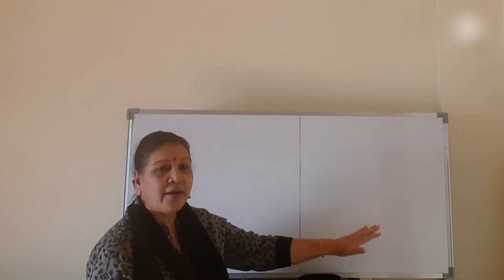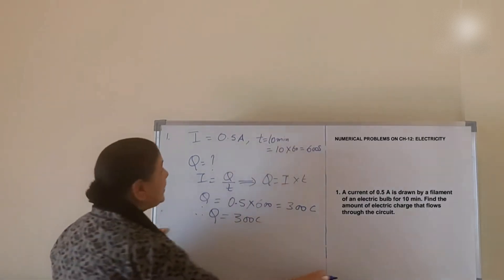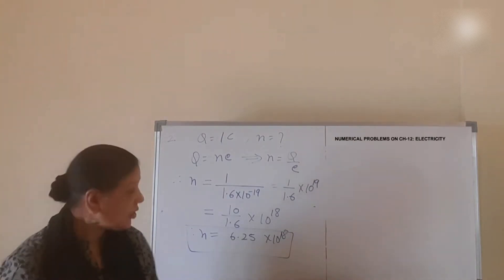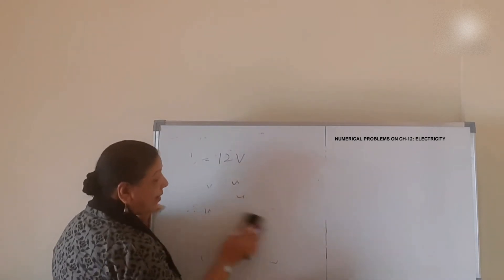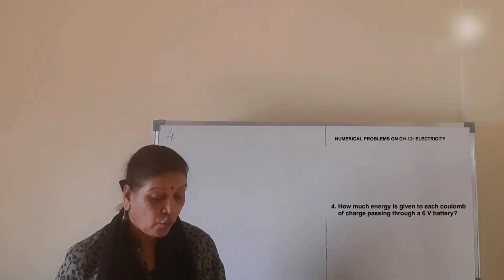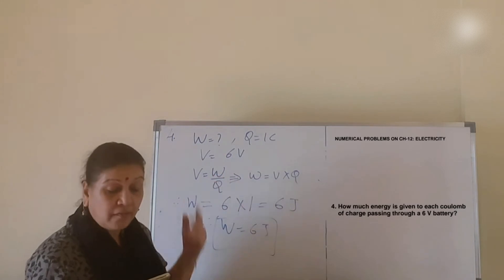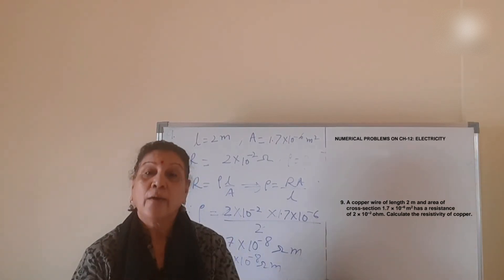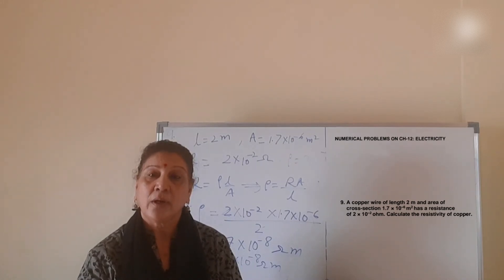30- CLASS X, CHAPTER 12: ELECTRICITY- NUMERICAL PROBLEMS​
CLASS X, CHAPTER 12: ELECTRICITY- NUMERICAL PROBLEMS ON ELECTRIC POTENTIAL, ELECTRIC CURRENT, RESISTANCE, RESISTIVITY